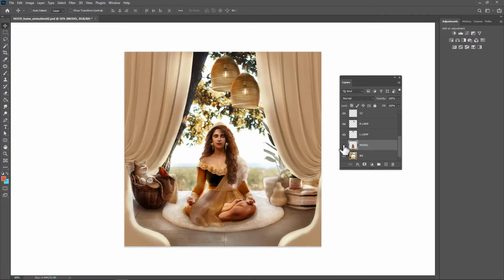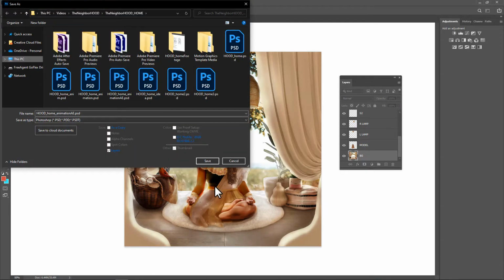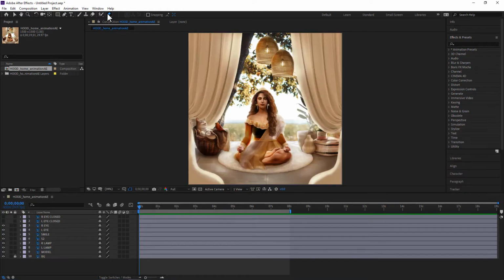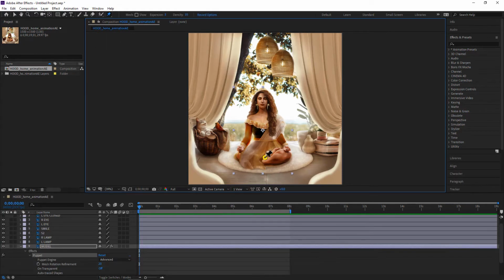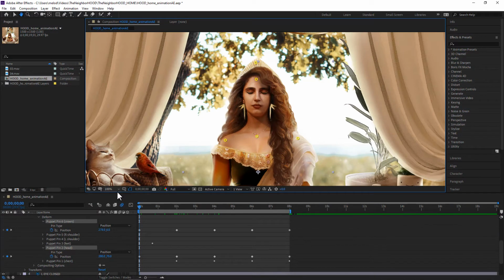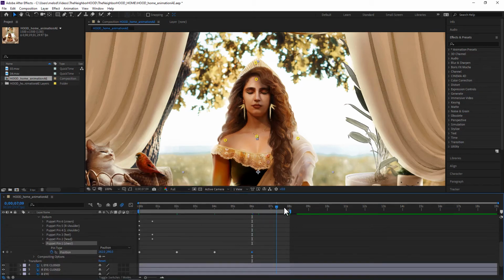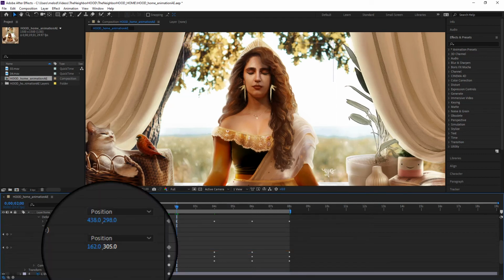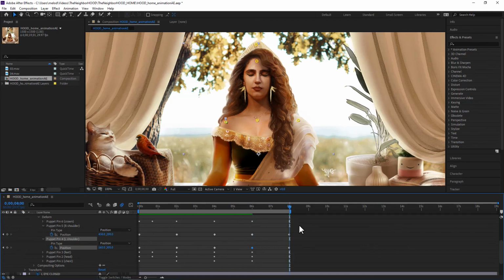How I Made This Art Animation | After Effects Tutorial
Animation by Melody Nieves

Today we're making a custom animation using Adobe Photoshop and the Puppet Tool in After Effects. Learn how to create character motion and realistic breathing with a few simple steps.
Links

STOCKS
All stocks are from unsplash.

🔶Tools Used: Adobe Photoshop CC + After Effects
🔶Pen Tablet: Wacom Intuos Draw + iPad Pro